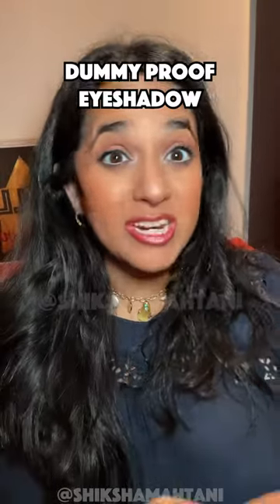Dummy Proof Eyeshadow!!! Easy Makeup ✨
Seriously OBSESSED with these shadows ✨😍